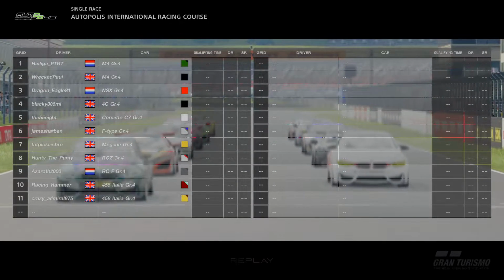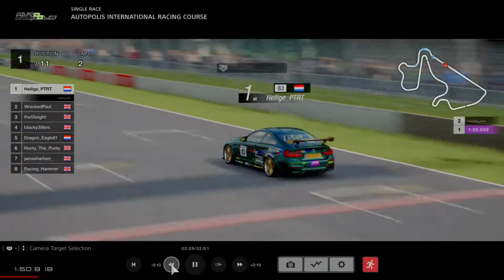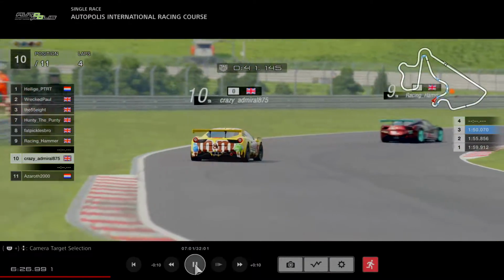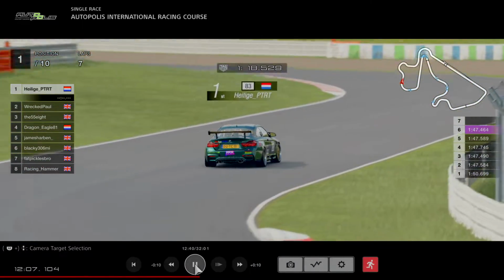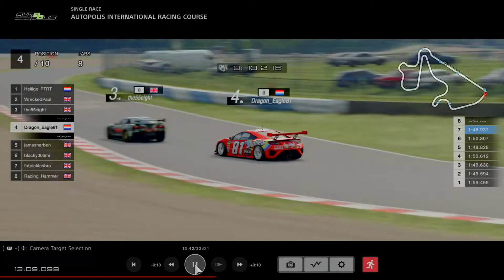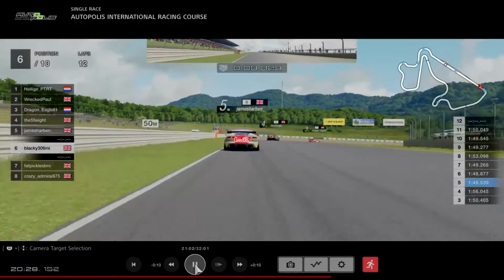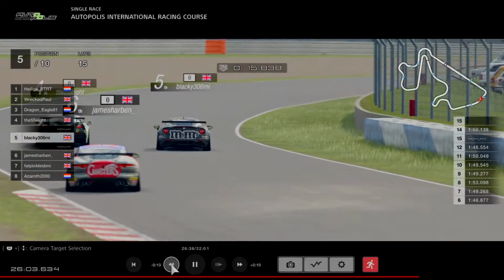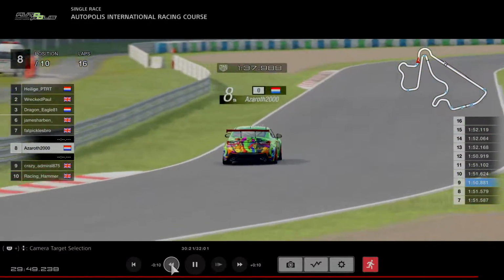MRC GTTC Season 10 - League 5 Race 1 - Autopolis GP